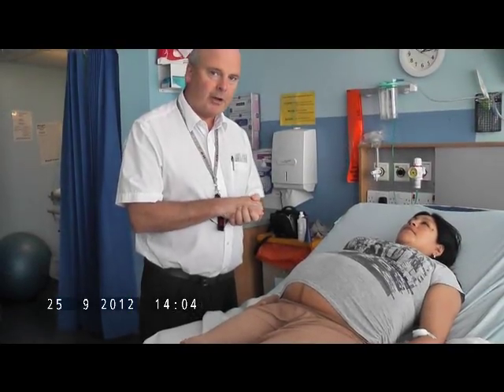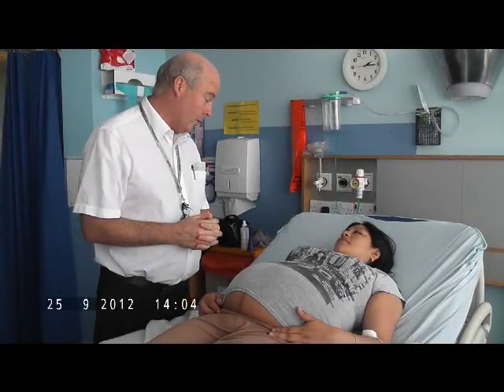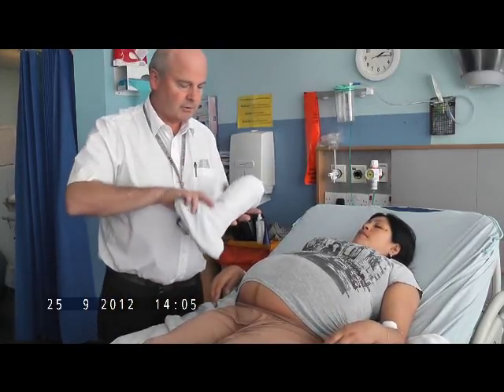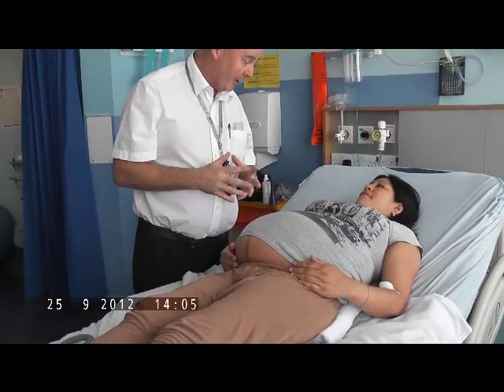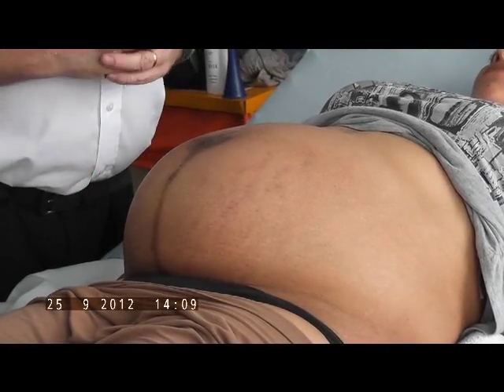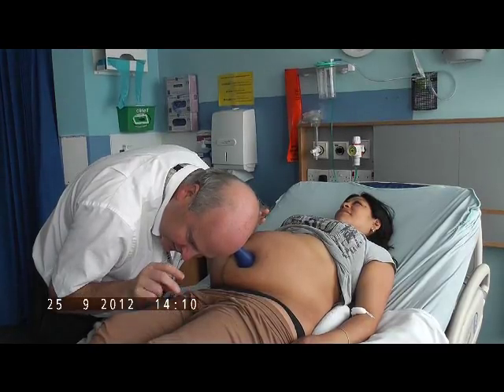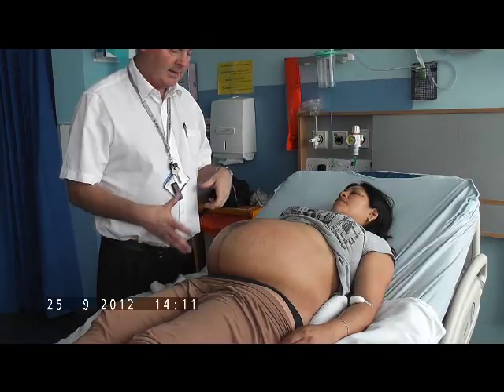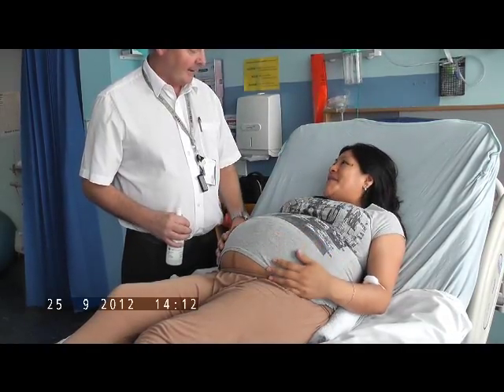How to Perform Obstetric Palpation for OSCE's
Clinical skill video demonstrating obstetric palpation for OSCE examination purposes.